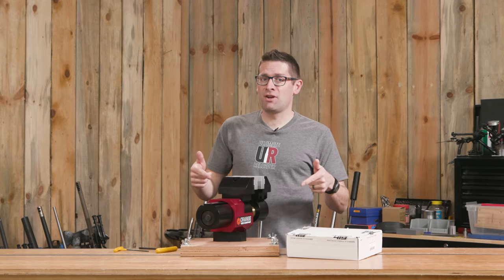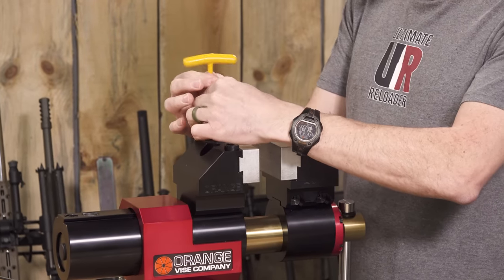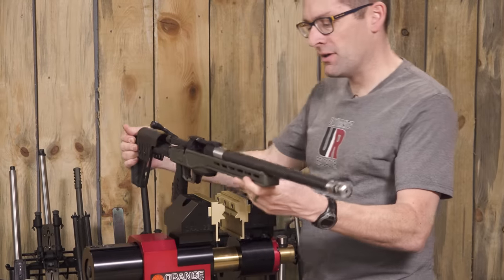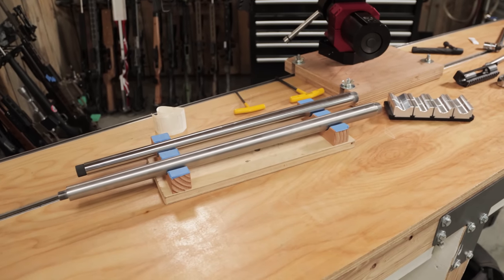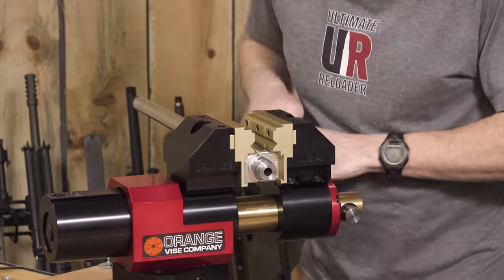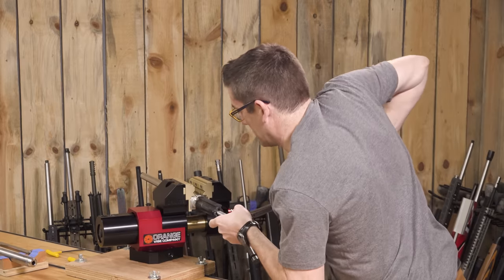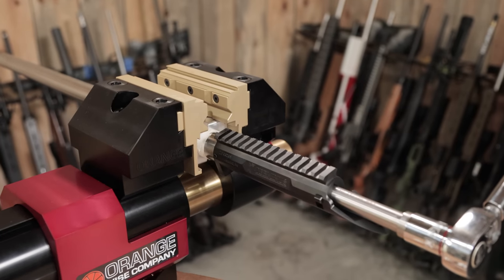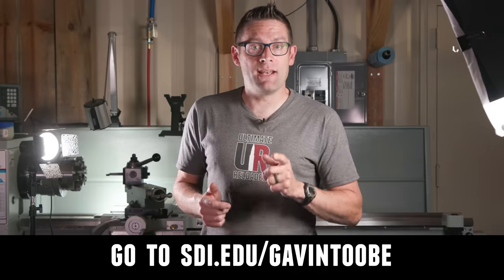Area 419 Orange Vise Maintenance and Barrel Change Jaw Kit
I previously shared a video of our “Ultimate Reloader red” Orange Vise. This time, we put it to work with the Area 419 jaw kit.

Ultimate Reloader LLC / gavintoobe Material Connection Notice:

The following Ultimate Reloader partners are featured in this video:
- Area 419